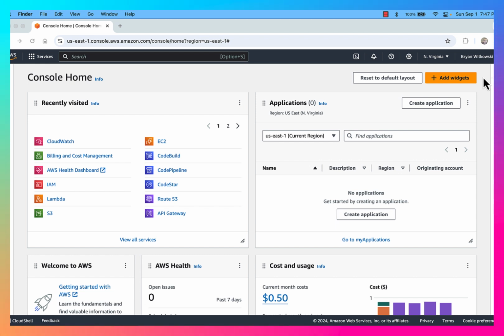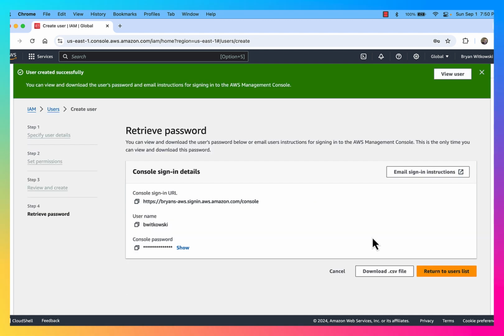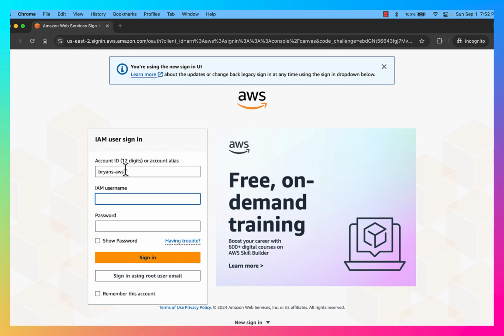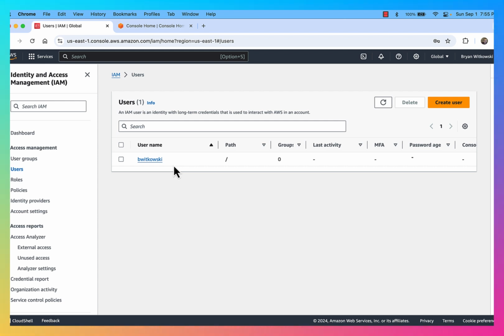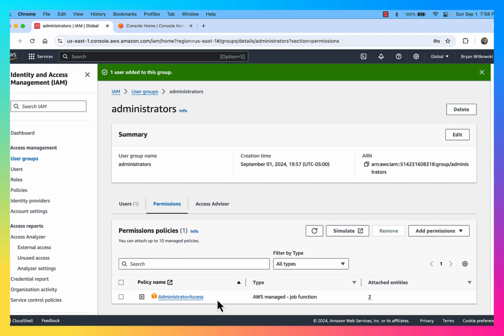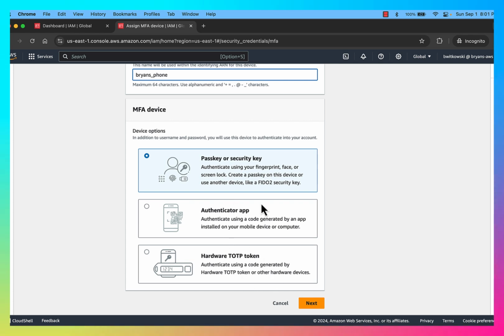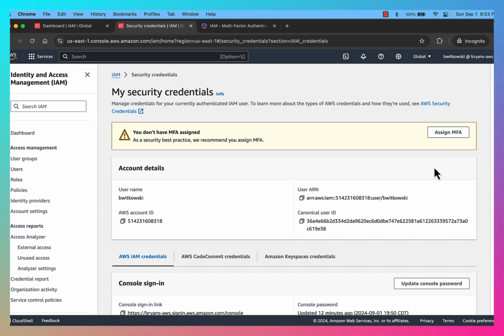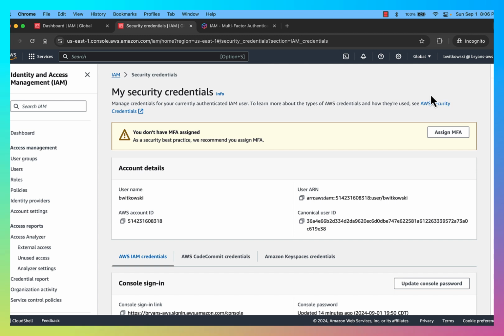AWS IAM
IAM
    (Identity and Access Management) for the new account
        login
        mfa
    create new users
    create new groups
    add users to groups
    assigning permissions to users/groups